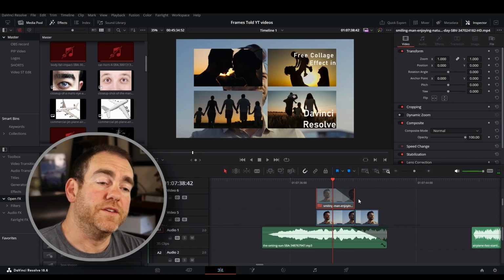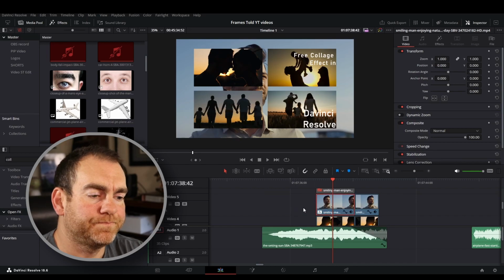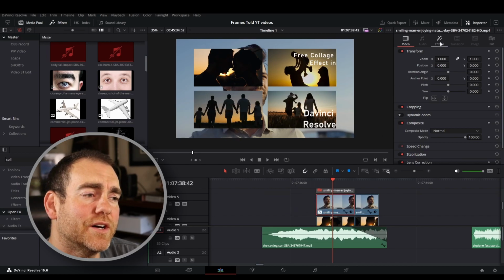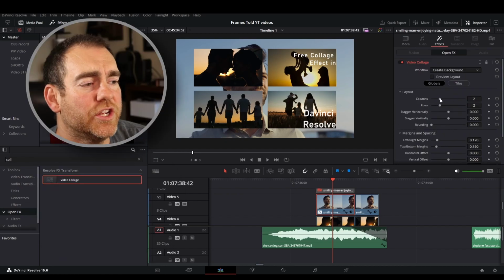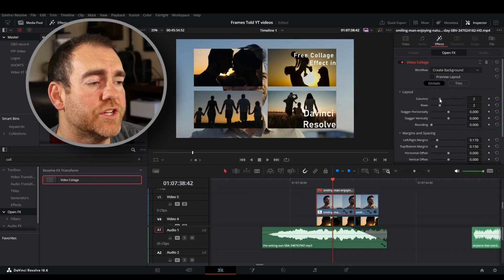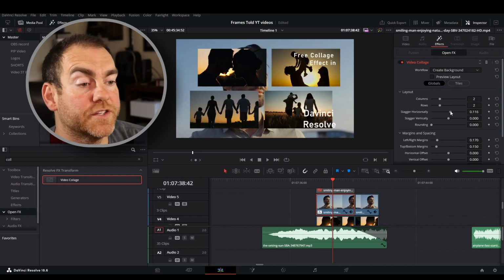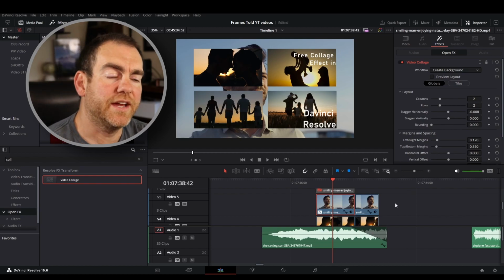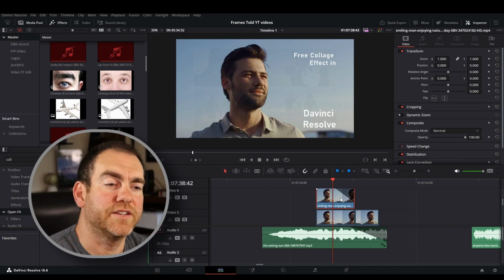How to create a VIDEO COLLAGE in Davinci Resolve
This is a free effect in Davinci Resolve that could be used in all sorts of different ideas.  Use it for a wedding or family video, or for some flashback on your short film you're creating.

Use your imagination!